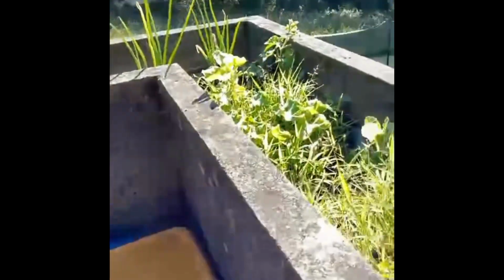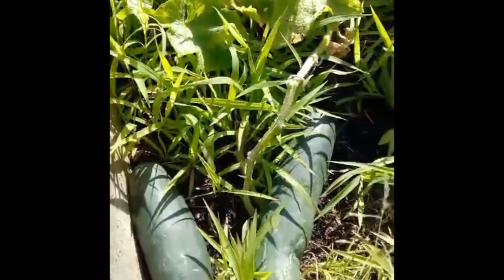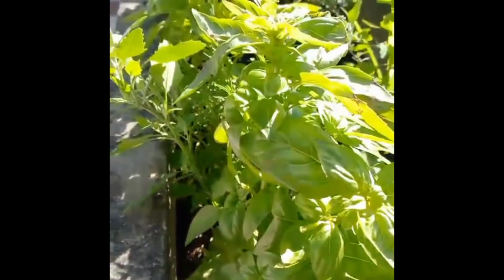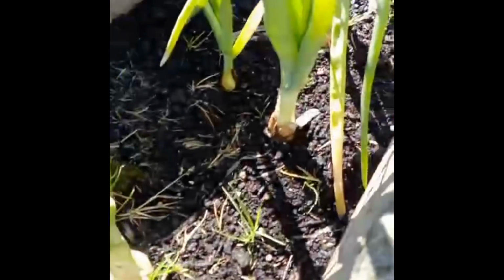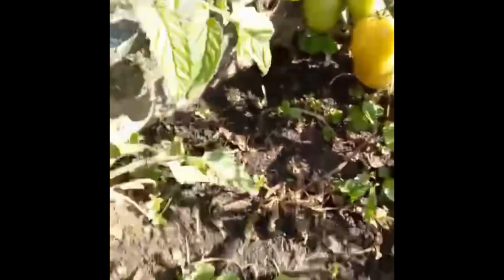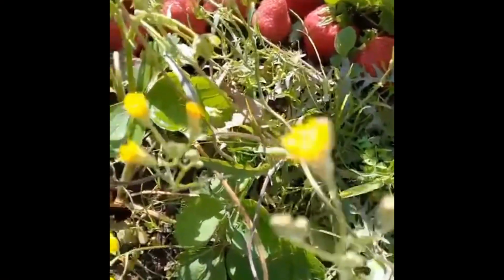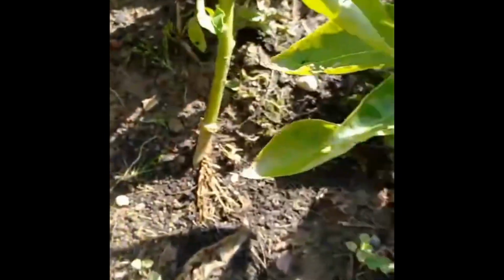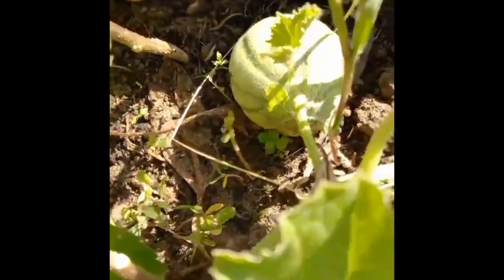TOURDEN: explore with me my GARDEN